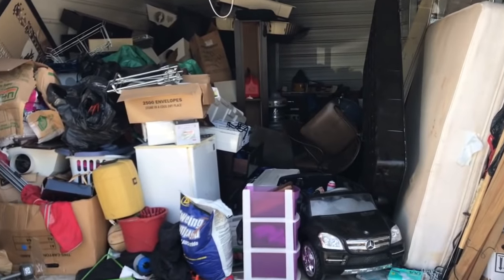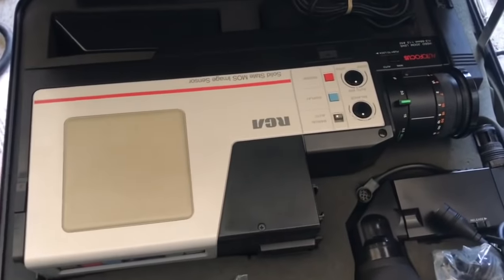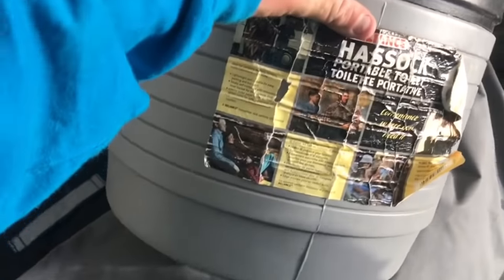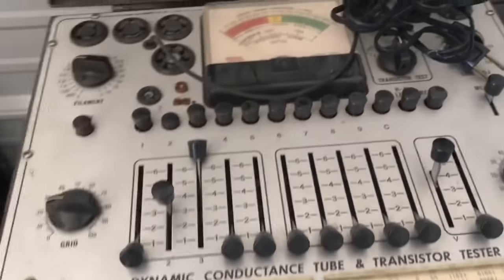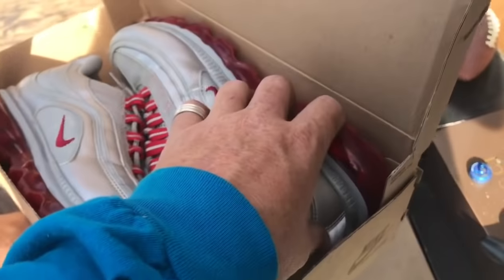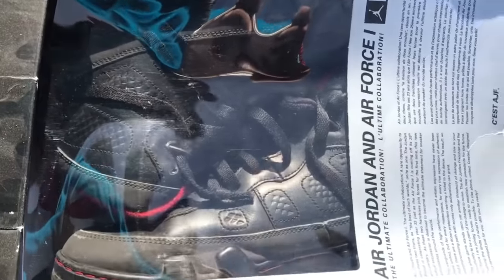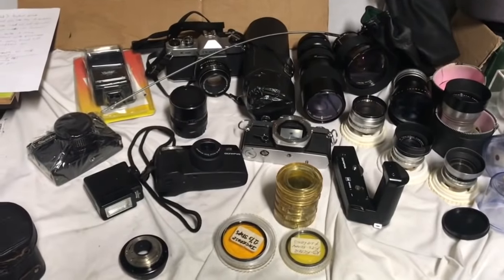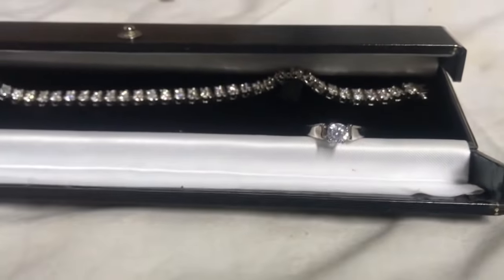DIAMONDS + NIKE in $10 STORAGE UNIT! I bought an abandoned storage unit and found treasures